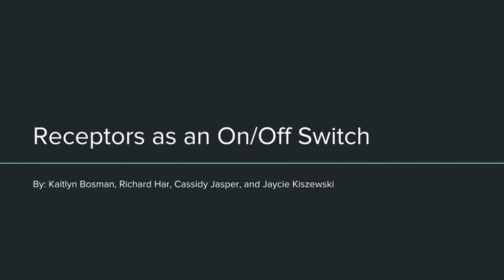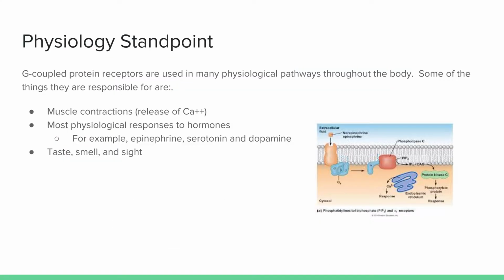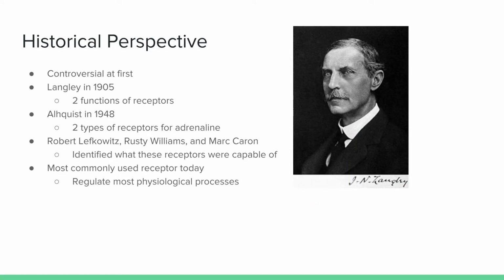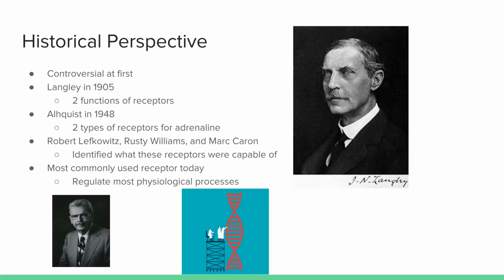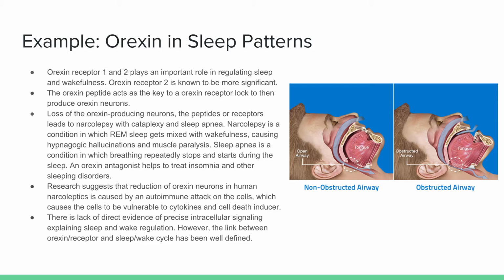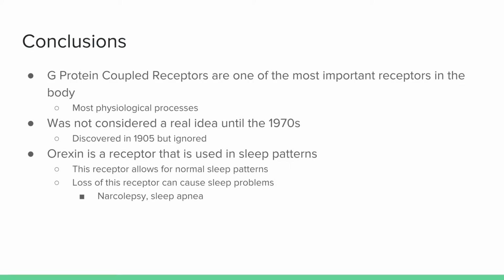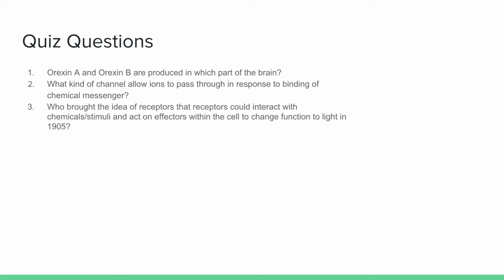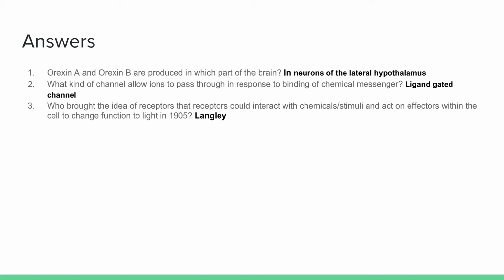Receptors as an On/Off Switch